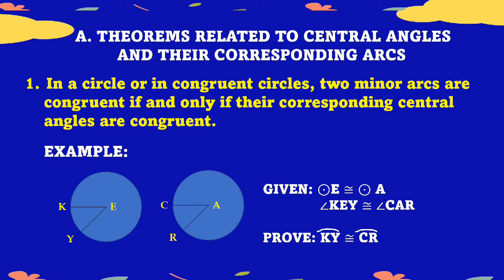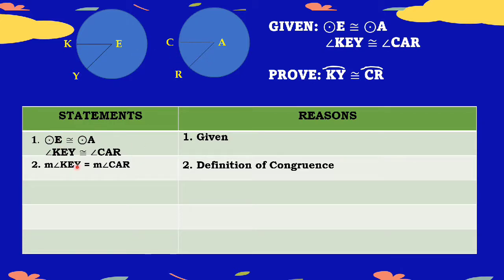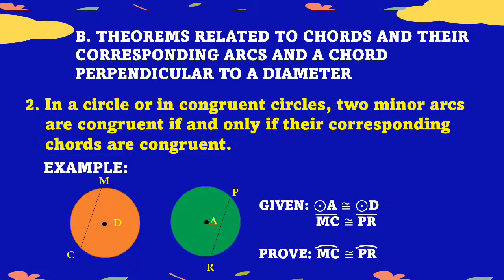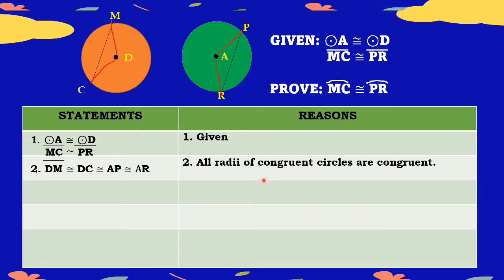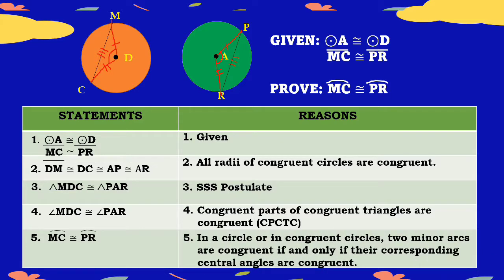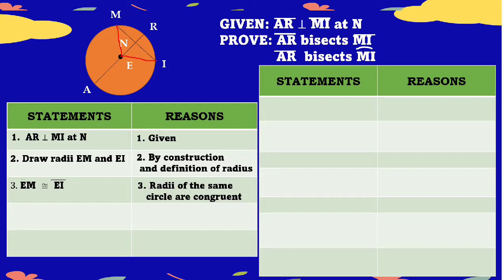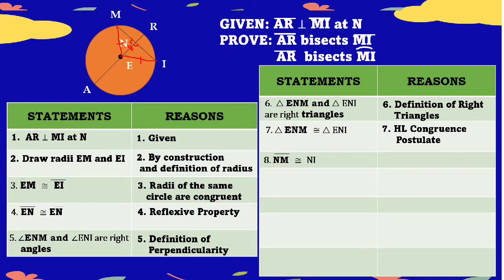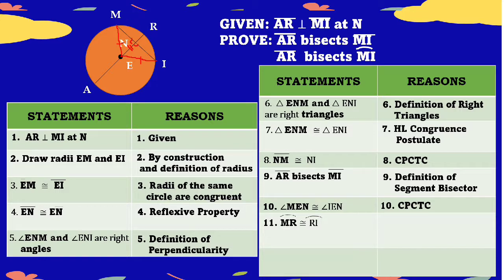Grade 10 Quarter 2 Week 4 Proving Theorems Related to Chords, Arcs, Central Angles, and Inscribed An